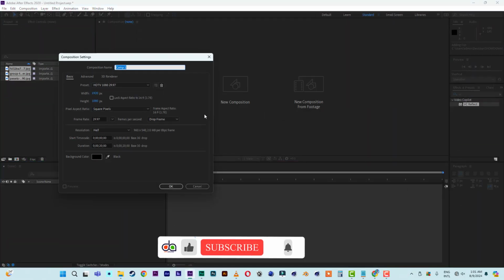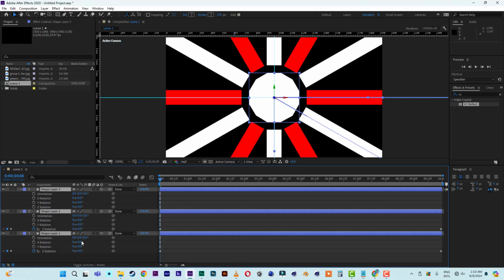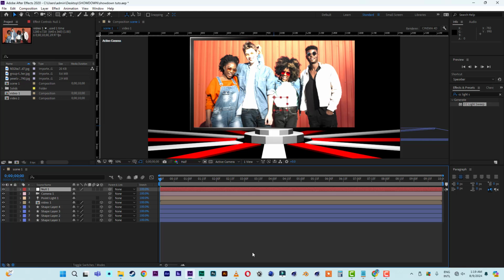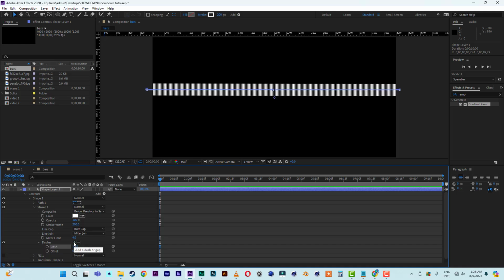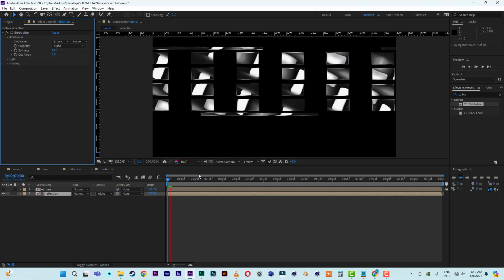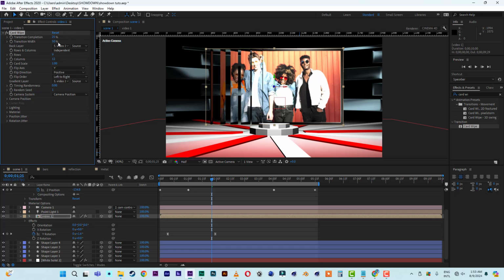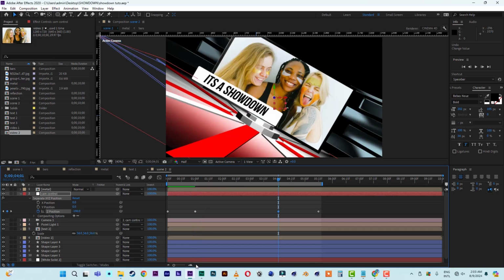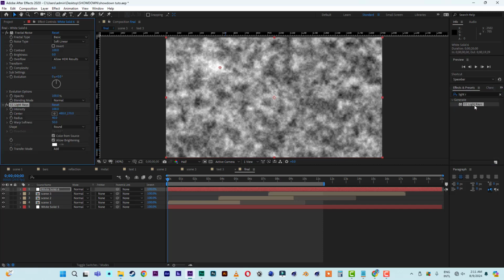Design Simple Event Promo in Just 20 Minutes! After Effects Tutorial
In this Tutorial we go step by step into building a sports event Promo / intro Template

CHAPTERS :
0:00 Intro
0:31 Scene 1 Shape Manipulation
6:09 Video 1
7:58 Scene 1
9:54 Floor
11:28 Bars
14:28 Reflection
15:24 Metal
17:10 Scene 1 Backdrop
20:58 Text 1
22:33 Scene 2
24:15 Scene 3
25:40 Final Arrangements
27:47 Light Ray
29:30 Outro
This is the new Telegram Channel:
t.me/ 8OmklWIMzwwwMWVk